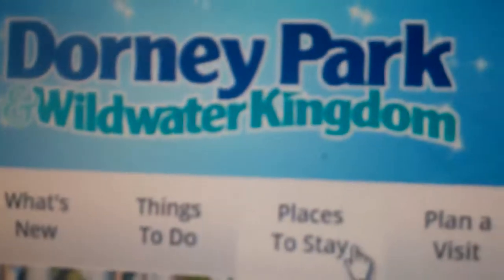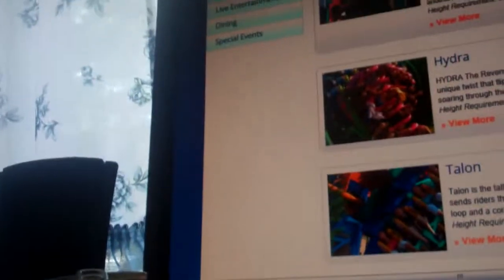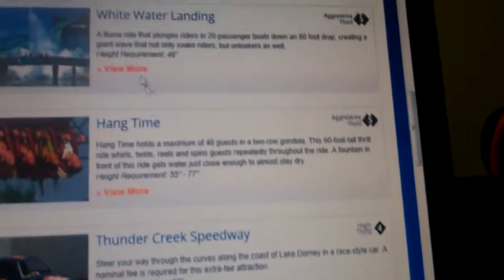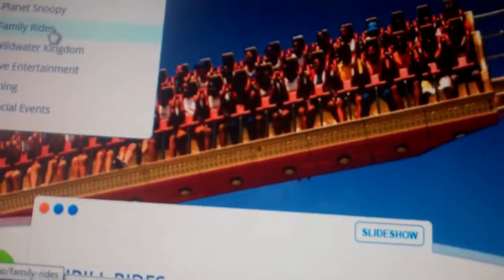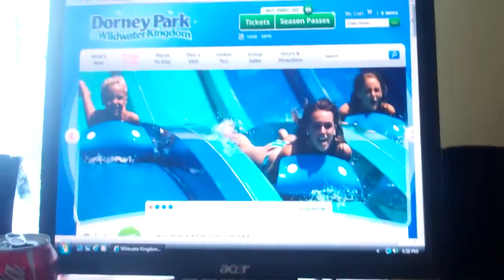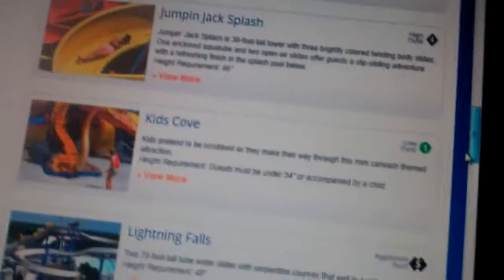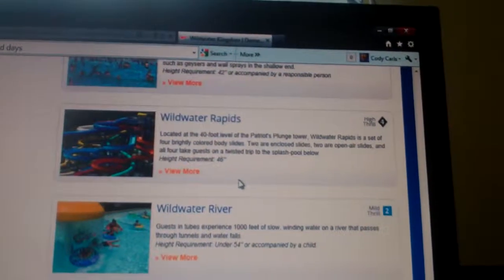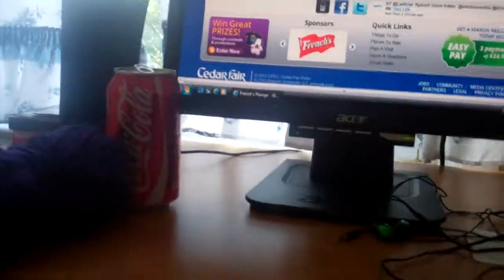A Day At Dorney Park:The Movie 2 Explanation Part 2